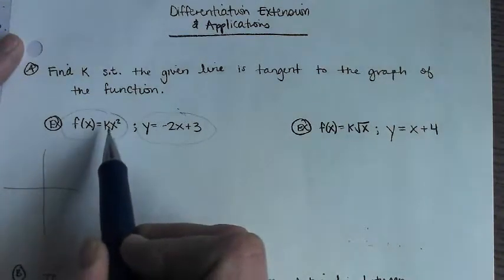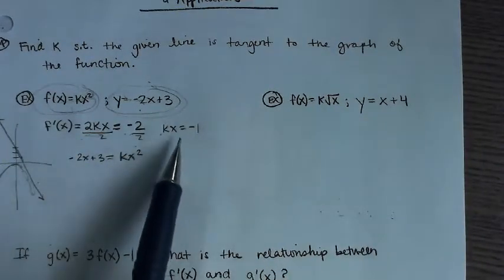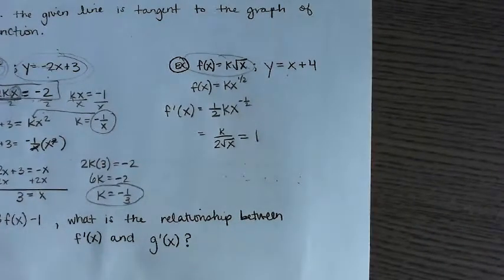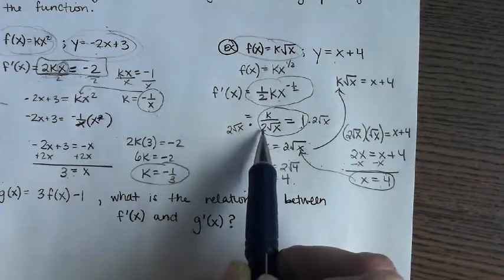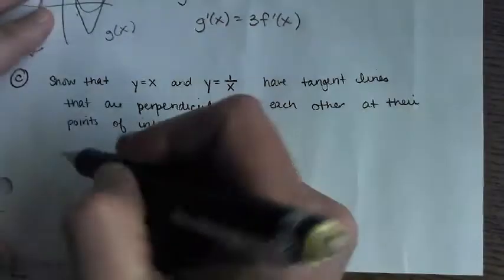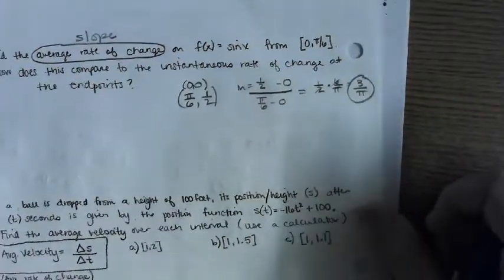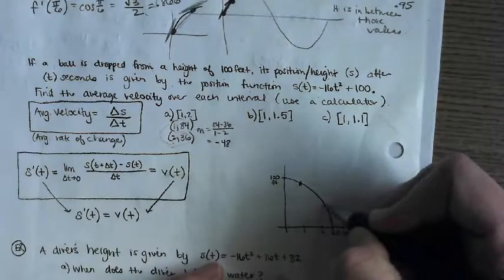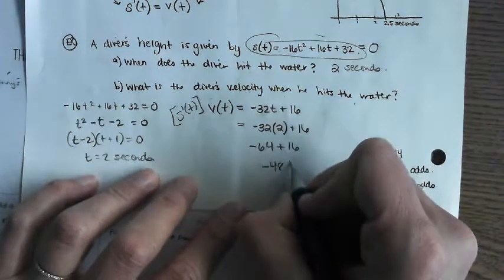4/13 PreCalc Derivative Apps